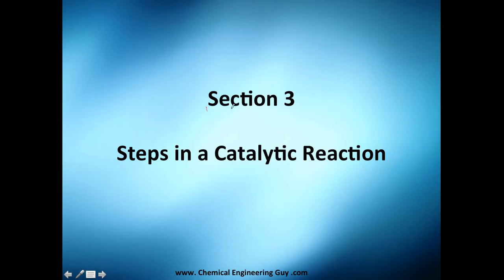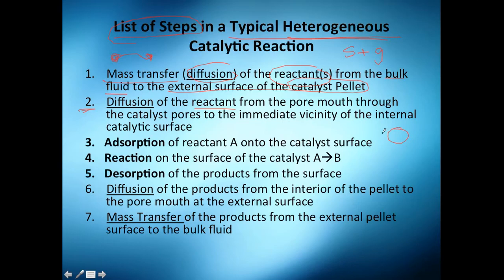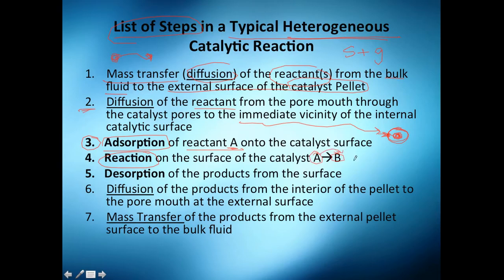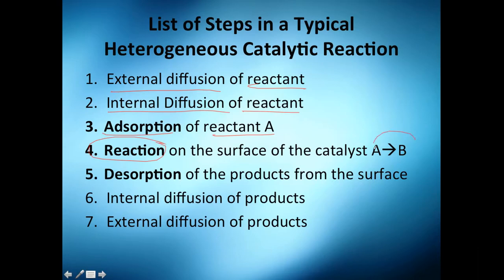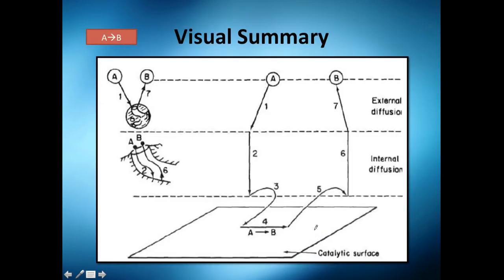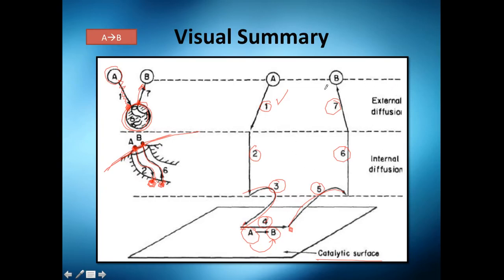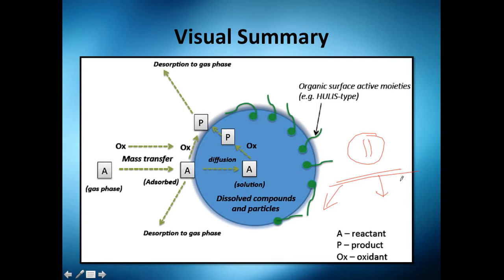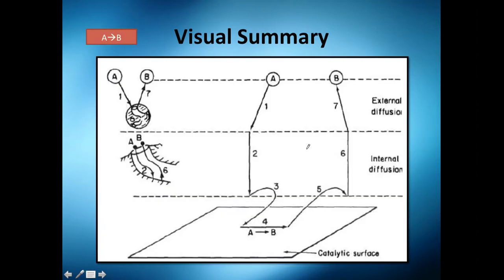Introduction to Reaction Mechanisms in Heterogeneous Catalysis // Reactor Engineering - Class 155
A basic introduction to heterogeneous catalysis:

The reaction always occur when A is adsorpted in the catalyst. Then A transform to B. Afterwards, B is desorpted and the active site is now "free"